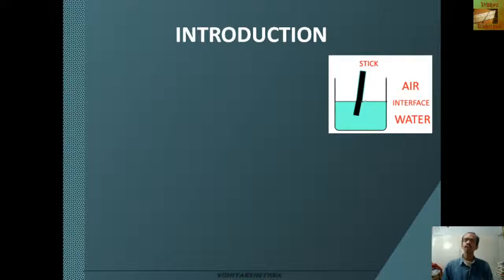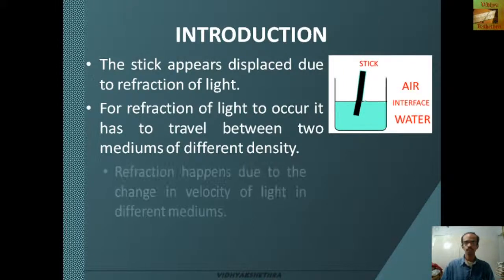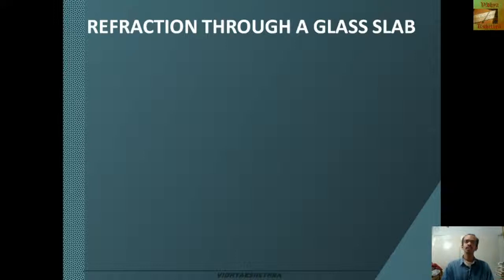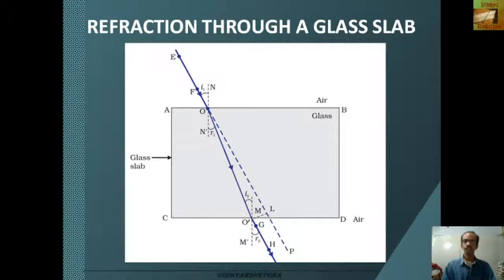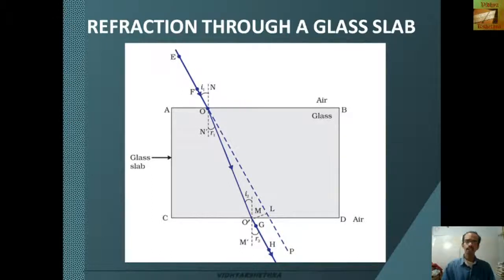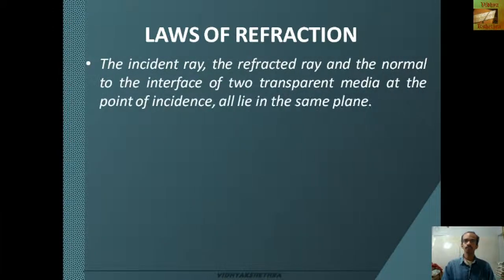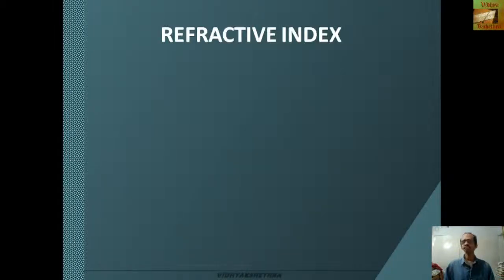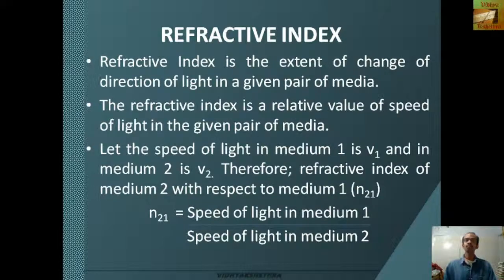Light III - Refraction of light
This video contains the basic concepts about refraction of light.